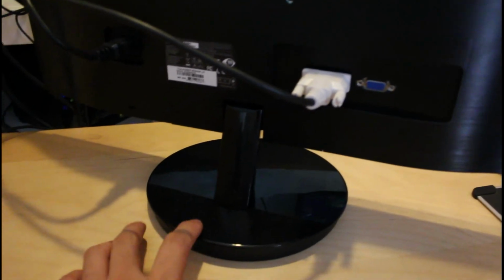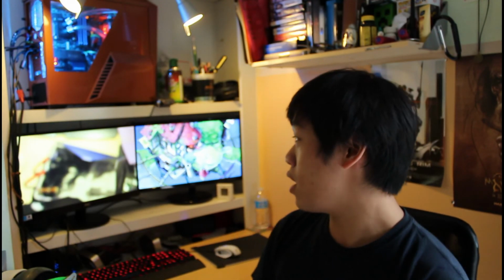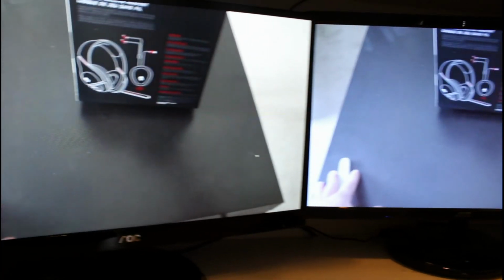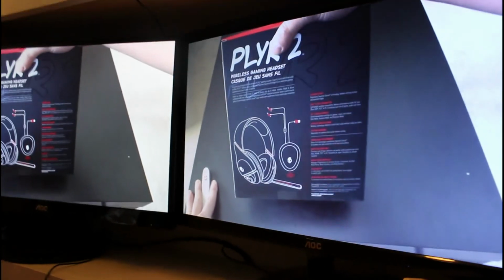Review/look on the IPS Panel by AOC i2369v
Hey guys! This is my first time working with video editing software in clipping and splicing seeing how they work around. It may not seem like a great edit for other youtube videos but I'm getting the hang of it. Hopefully I'll keep improving with different softwares that I'm looking forward to use.